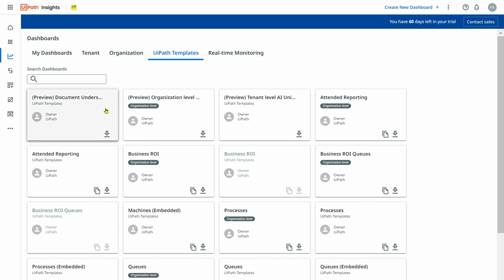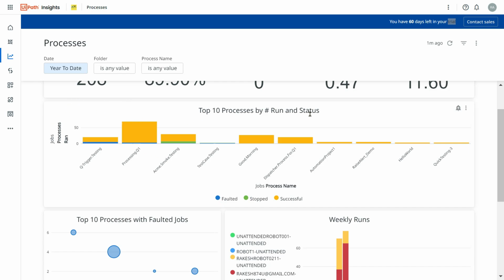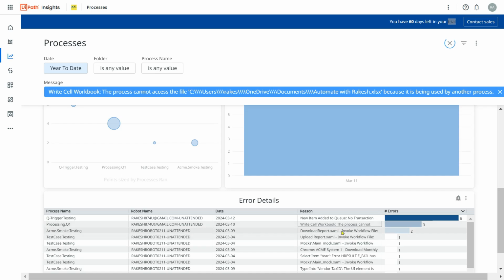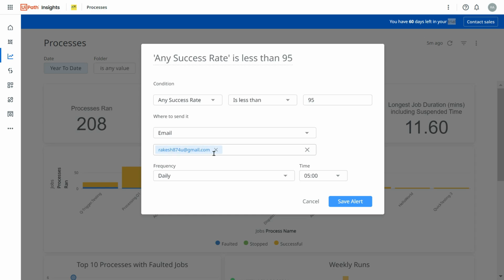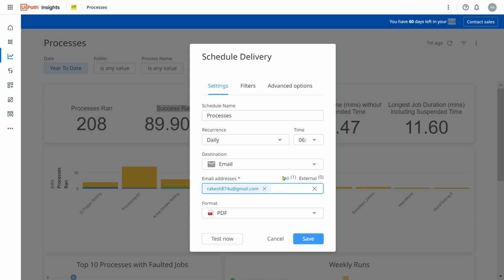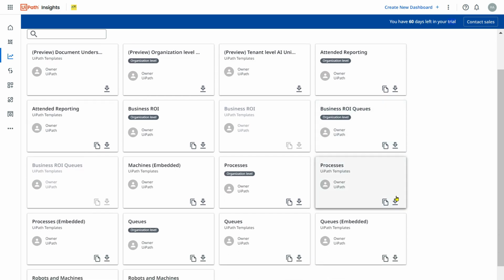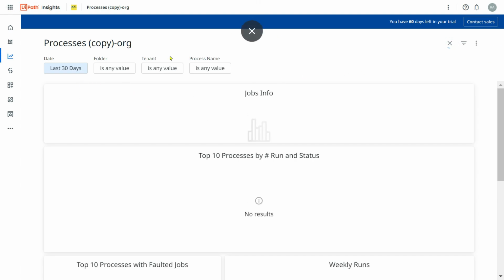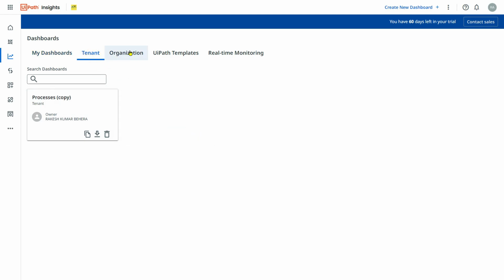Demo on Creating & Sharing Insights Dashboard - UiPath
In this video, you will learn how to create and share dashboards using UiPath Insights. We’ll provide a step-by-step demo, showing you how to design dashboards using templates, analyze your automation data, and share insights with your team. This tutorial is perfect for those looking to leverage UiPath Insights to monitor and optimize their automation processes effectively.